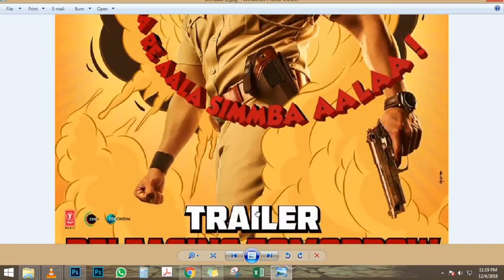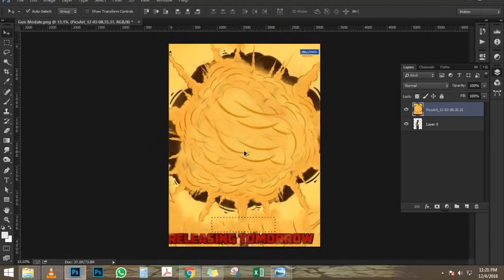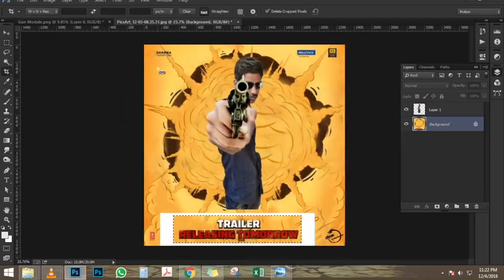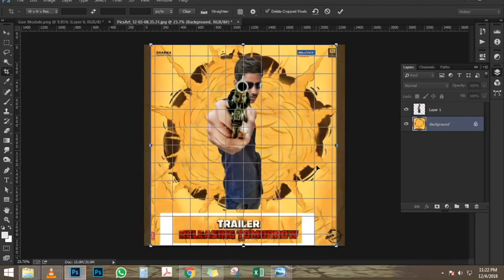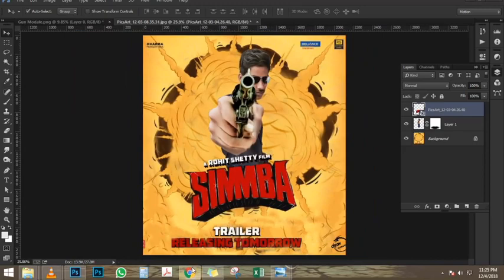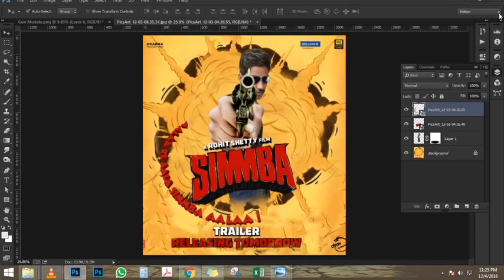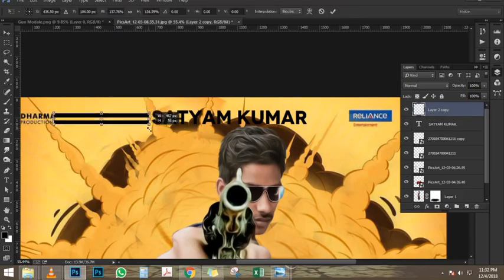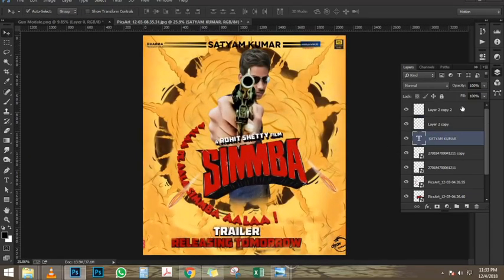Simmba Movie Poster Editing In Photoshop Tutorial and PicArt editing Ranveer Singh | Ajay Devgan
Category
Education
License